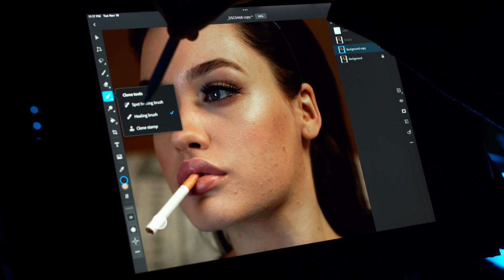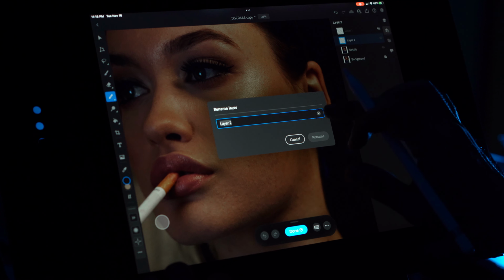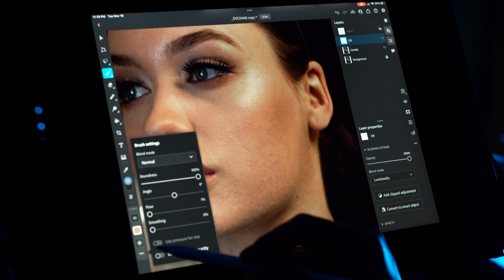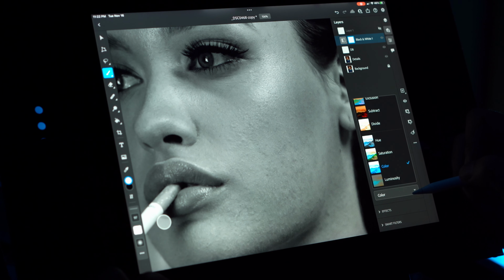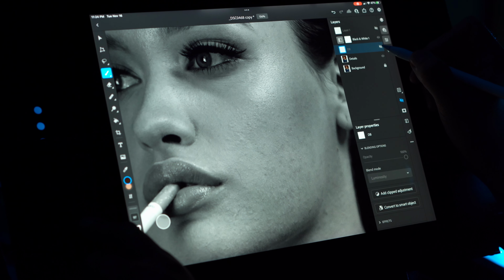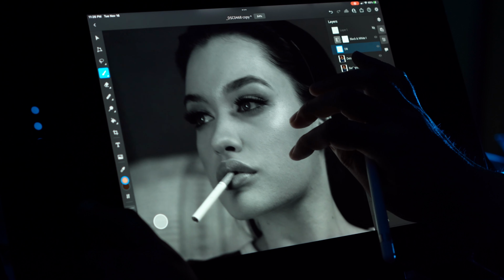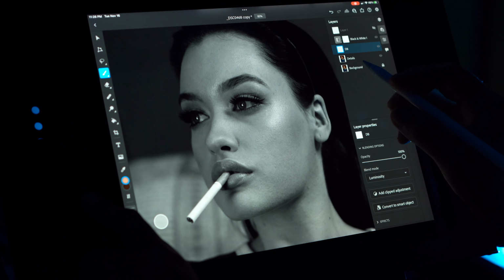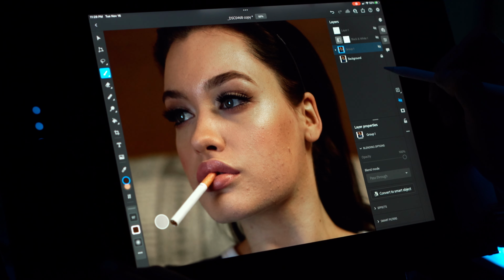Photoshop On iPad|Skin Softening Hack Using Only 1 Normal Layer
My camera
My lens
My lens filter
SmallRig LCD Monitor Shoe Adapter
SharingMoment Premium Smartphone Holder
*Using these links will give me a $$$% of the item purchased.*

Skin retouching tutorial - This method replaces frequency separation and works with every editing program as long as you can create layers and have a brush tool. Photoshop, Affinity photo, photopea , etc.